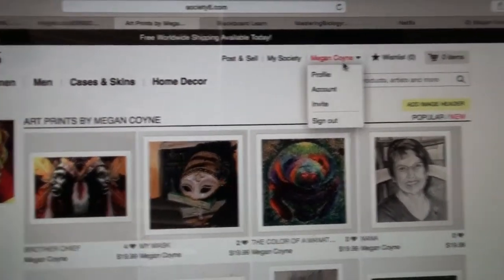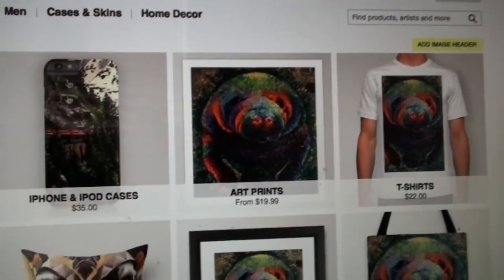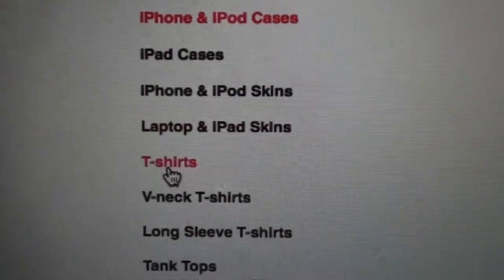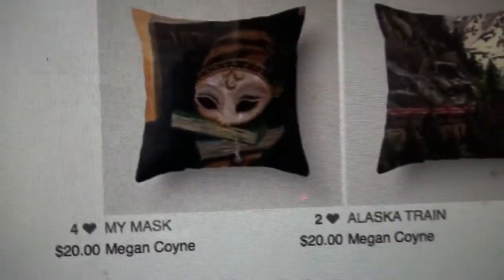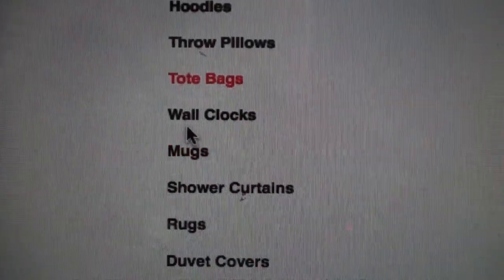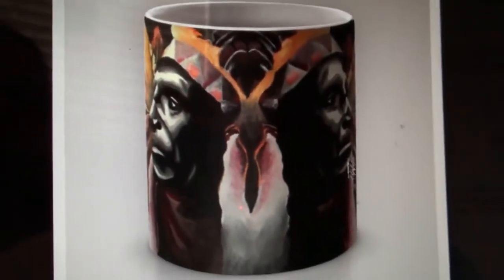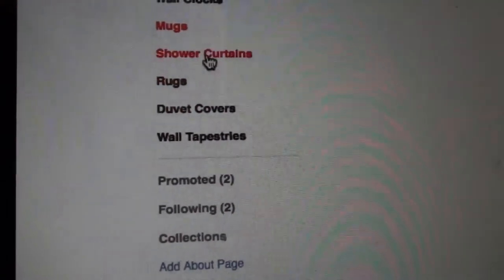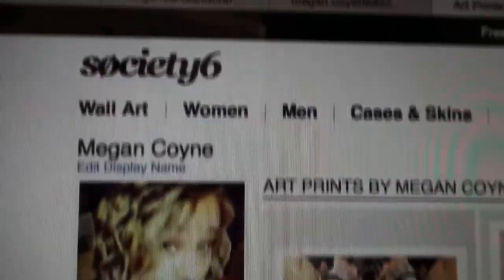MEGAN COYNYE'S SOCIETY 6 STORE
Check out Megan's new art store at Society 6.

Our Instagrams:
the_neighbors
Kevin - 49drummers, teamkevin__, teamkevintheneighbors
Valerie - windiwands, teamvalerie
Megan - meganceciliacoyne, teammegann, teammegantheneighbors

Kevin's Twitter:  - @KevinCelt59